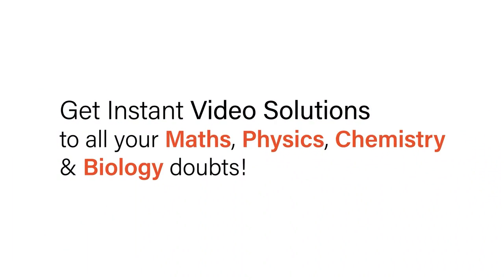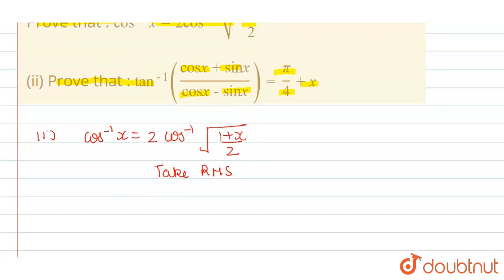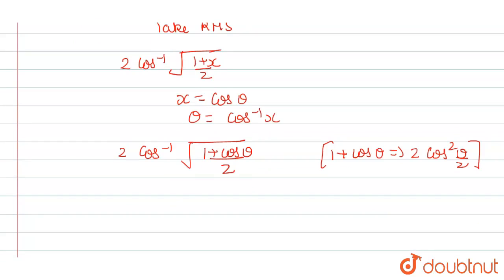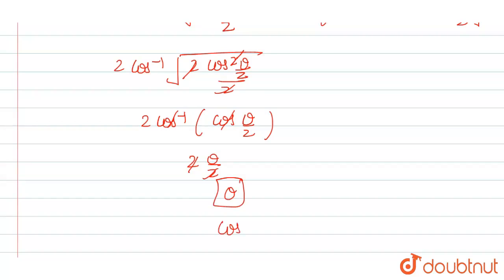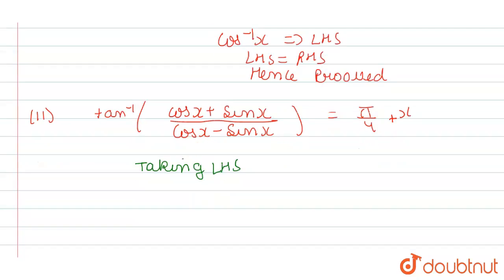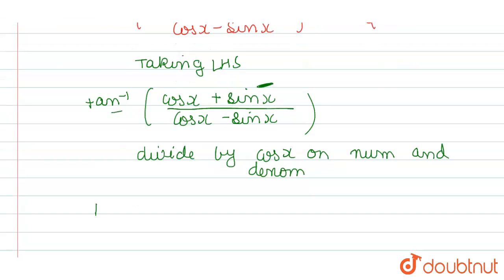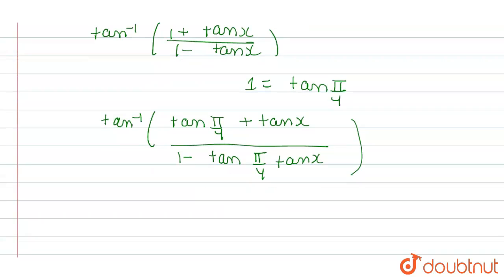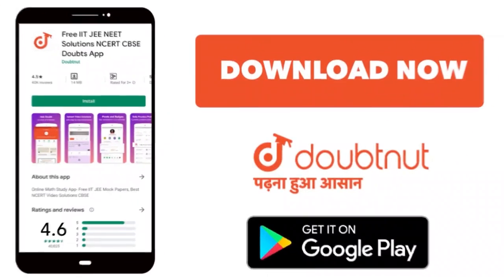Prove that : cos^(-1) x = 2 cos^(-1) sqrt((1+x)/(2)) (ii) Provethat : tan^(-1)((cosx + sin x)/(c...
Prove that : cos^(-1) x = 2 cos^(-1) sqrt((1+x)/(2)) (ii) Provethat : tan^(-1)((cosx + sin x)/(cosx - sin x)) = (pi)/(4)+ x
Class: 12
Subject: MATHS
Chapter: INVERES TRIGONOMETRIC FUNCTIONS
Board:CBSE

👉 Have Any Query? Ask Us.